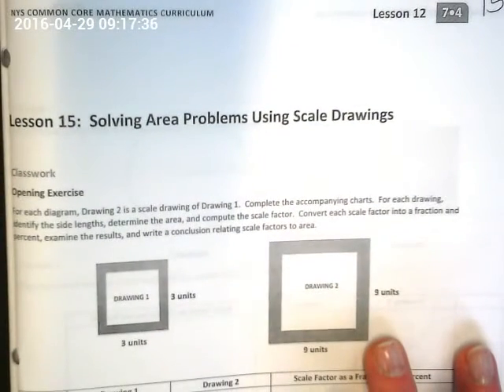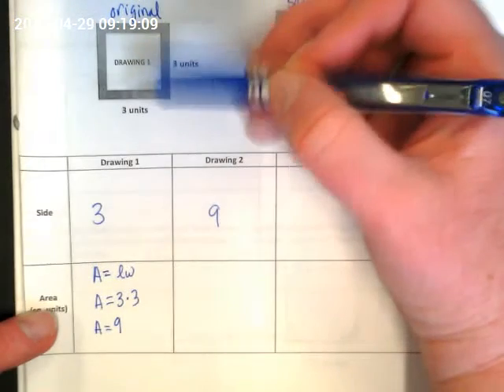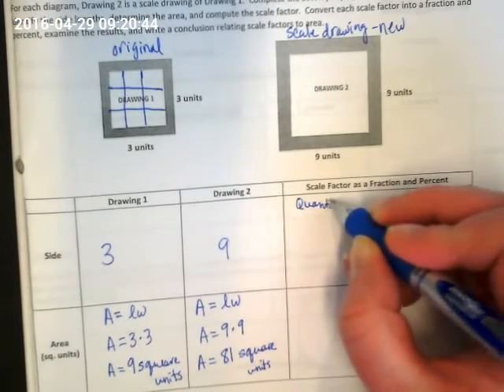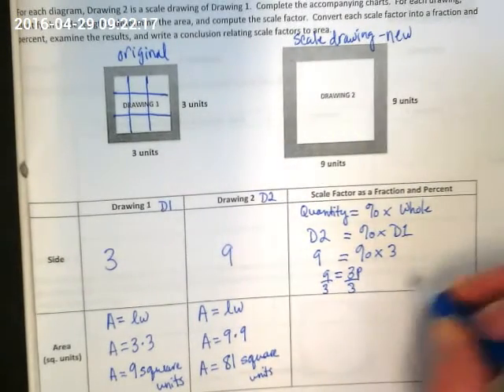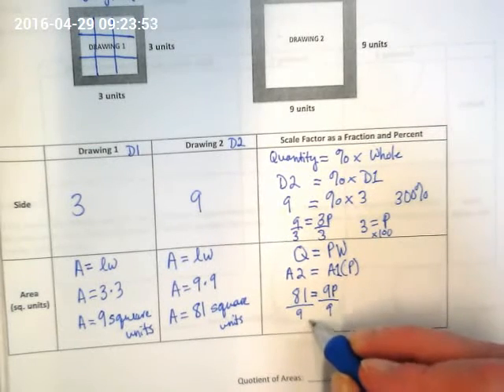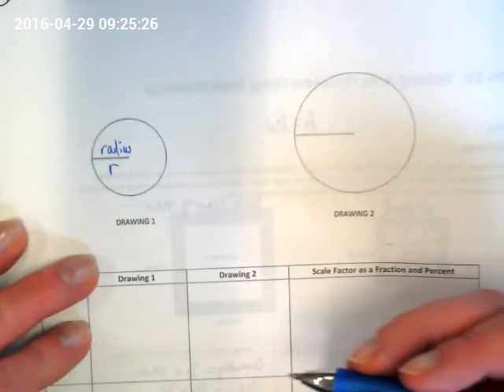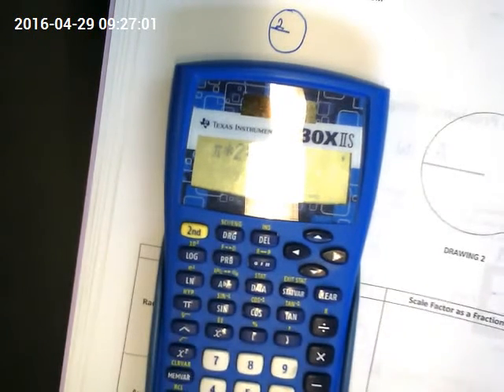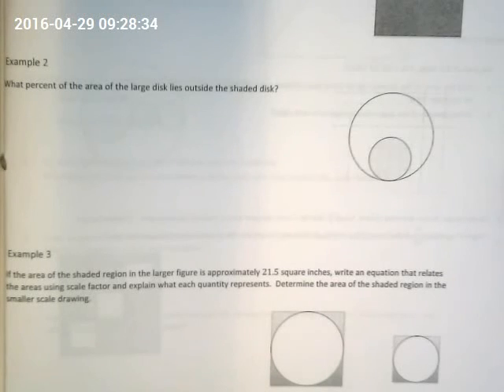Area Problems with Scale Drawings